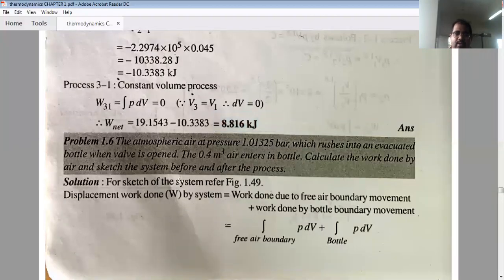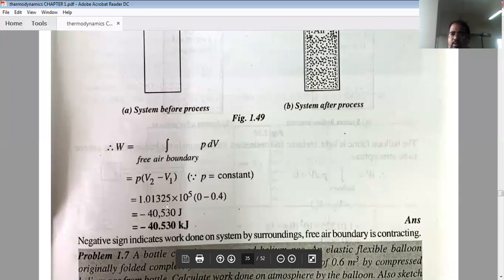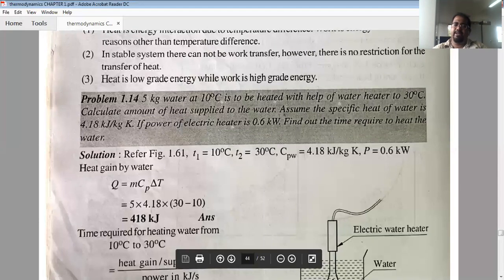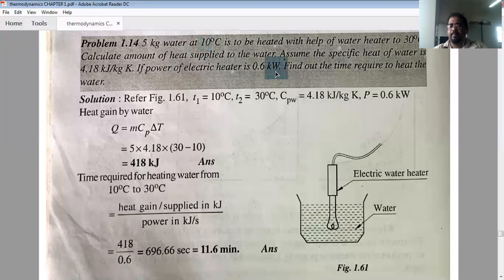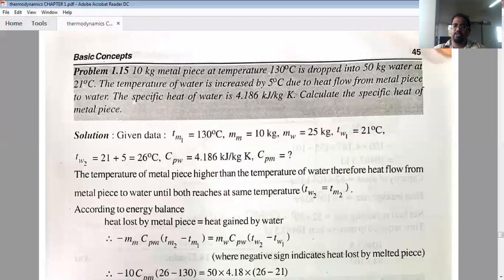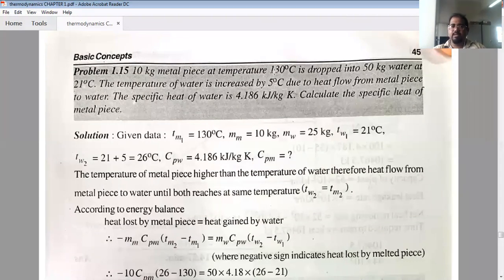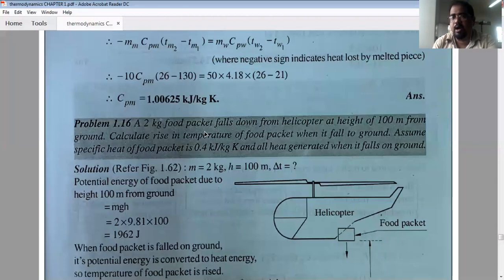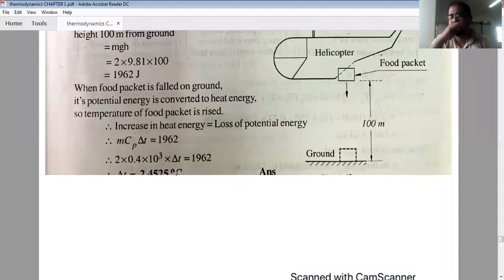thermodynamics lecture 05